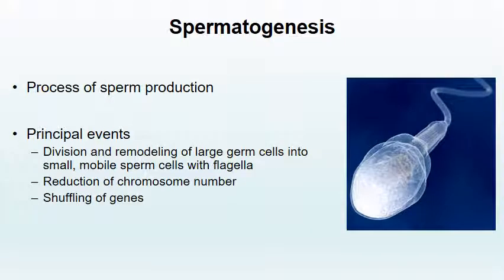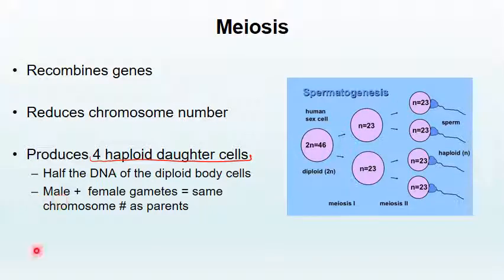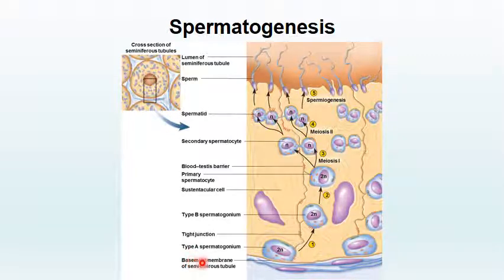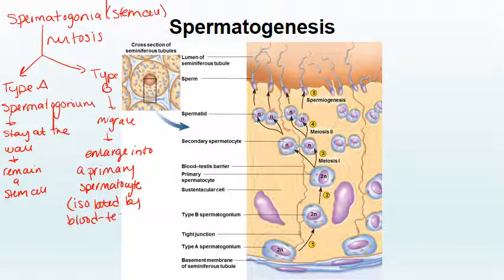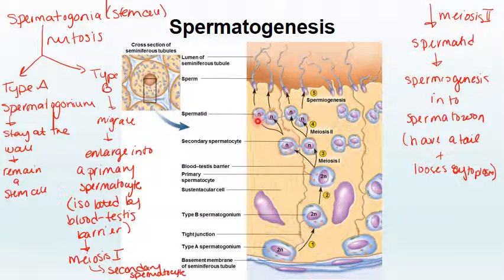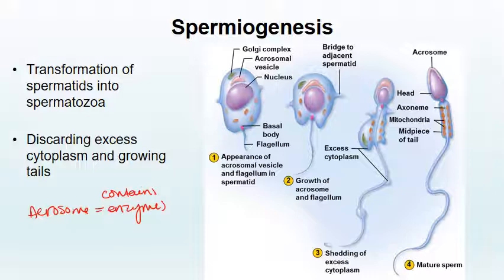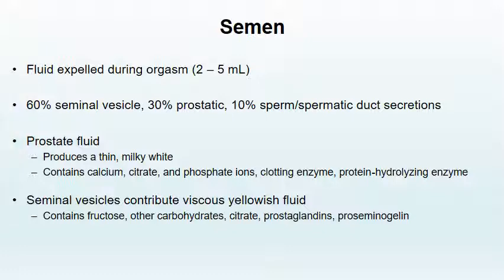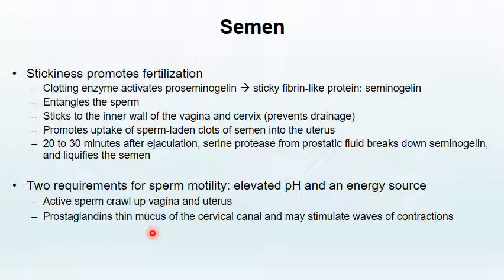BIO202 Ch27 Reproductive Systems male mini8